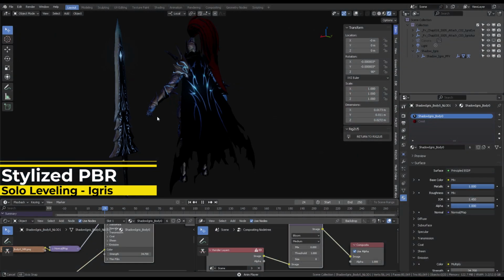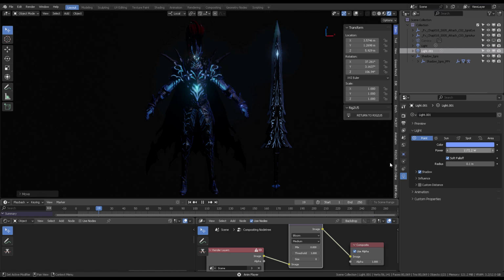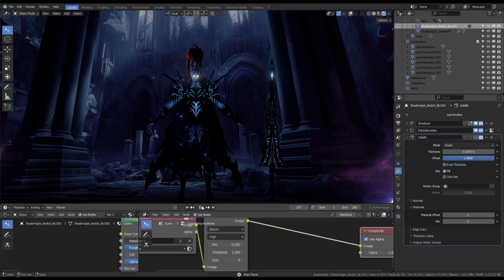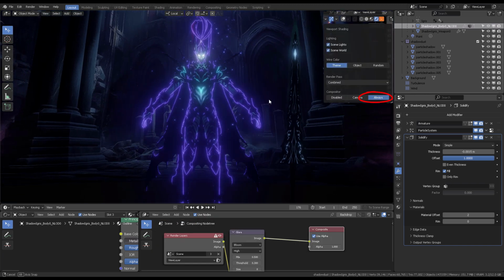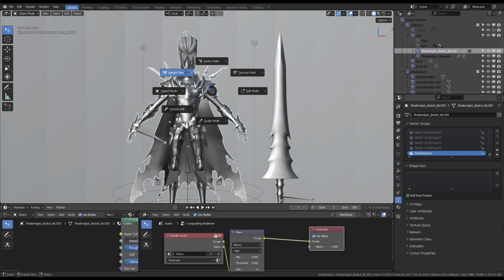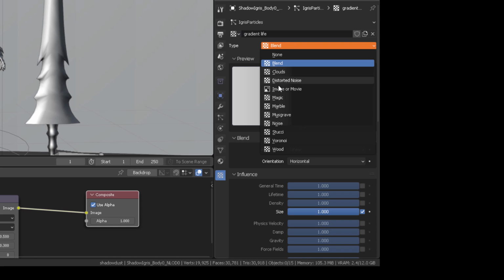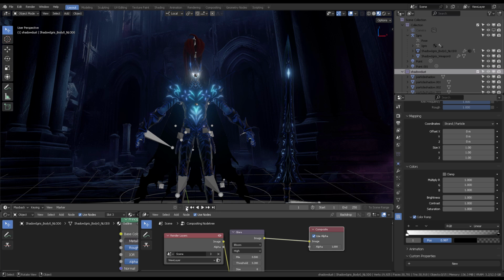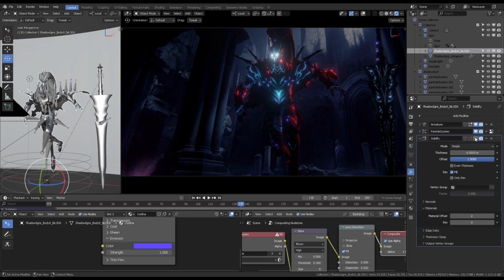Igris shader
Solo Leveling season finale is coming this weekend. So I thought we should setup a stylized PBR shader on Igris. Let me know if you'd like me to make another stylized shader in the next video in the comment section below.